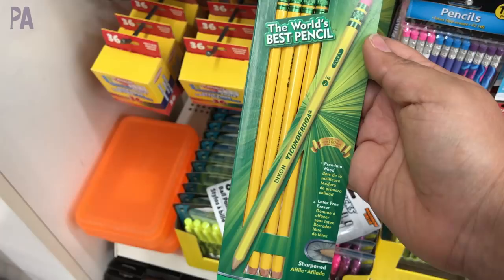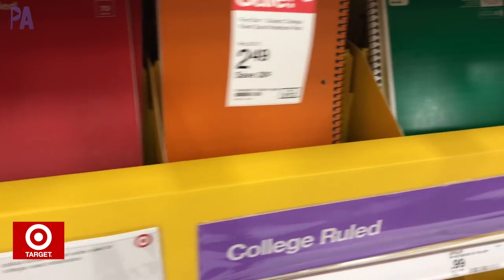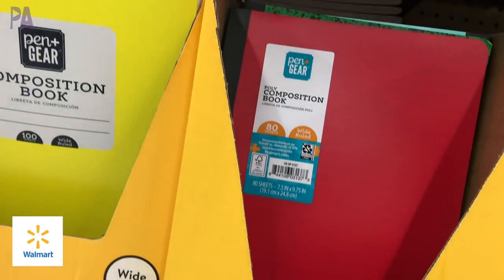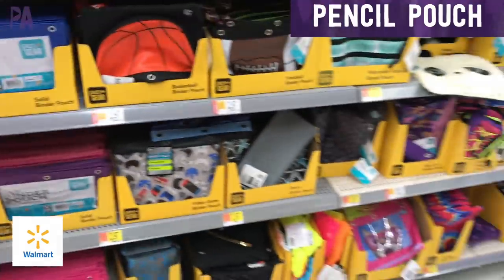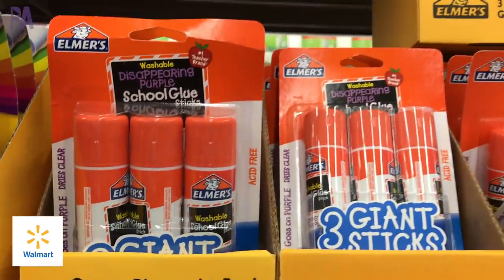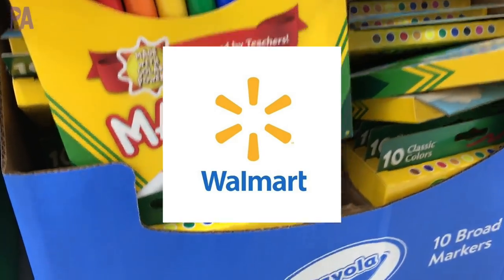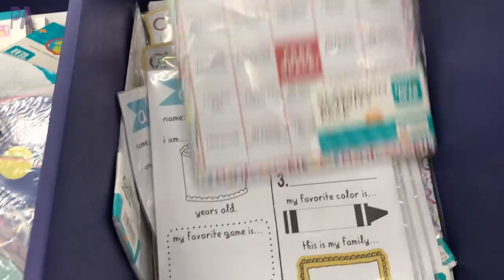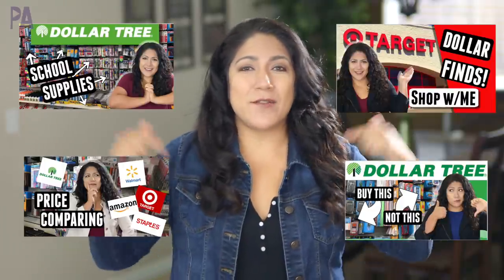WALMART vs TARGET - Back to School Supplies & Deals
Today i am showing you where you can find the best prices and deals on back to school supplies. Come with me to Target and Walmart and let’s see which has the cheaper back to school deals. I am on a mission to find the cheapest back to school supplies